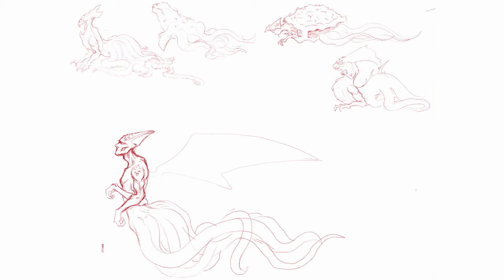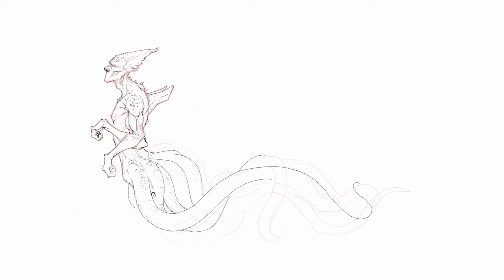How to Draw A MONSTER | LOVECRAFT | PROCREATE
Follow along as I show you my process for creating a creepy, lovecraft-ian monster in Procreate 5! Now with 100% more tentacles! Create your own monster and share it with me! What's your favorite kind of monster?

What kind of video would you like to see next?